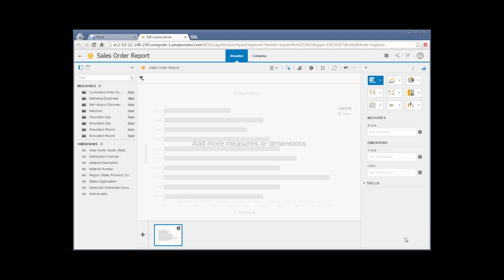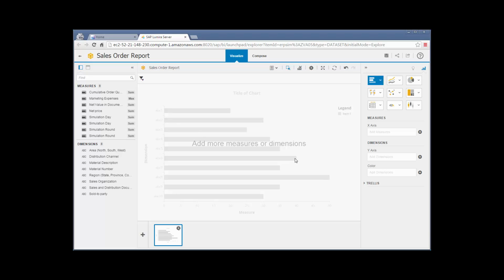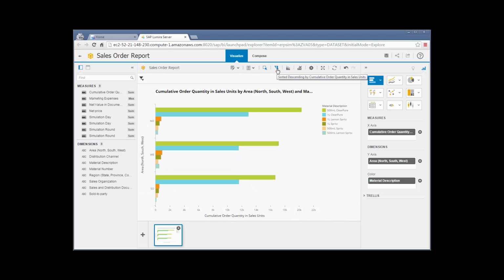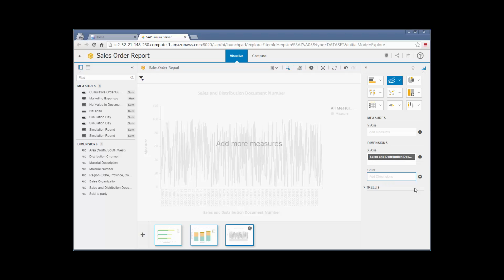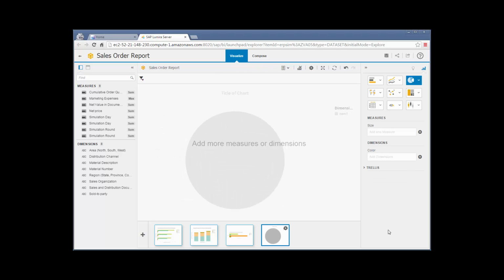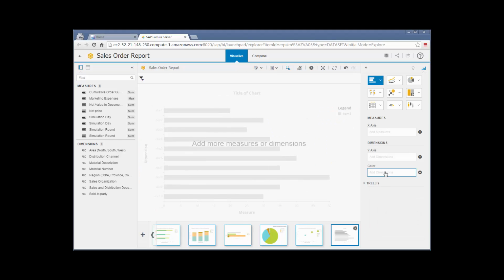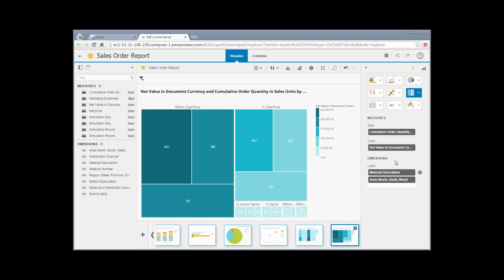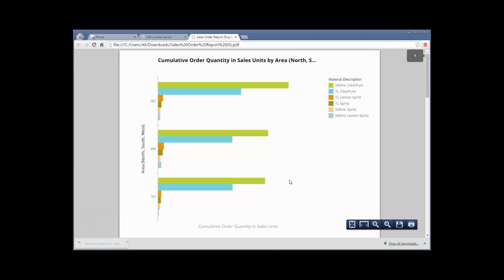SAP Lumira - Creating Visualizations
Go through basic charts to get up and running with Lumira visualizations.